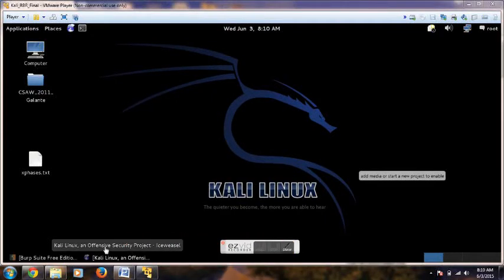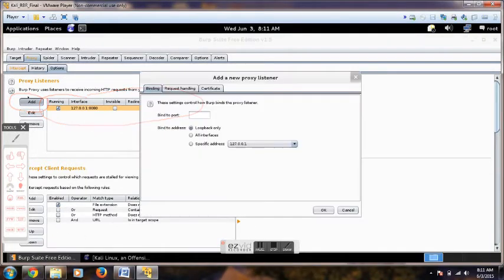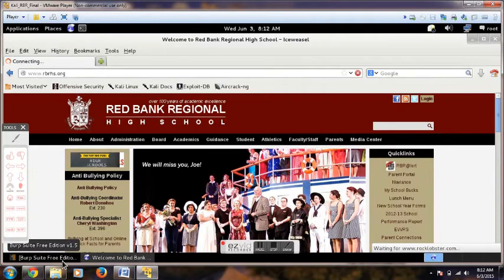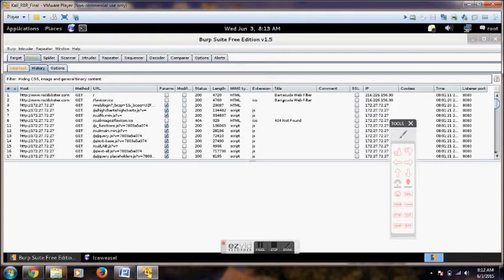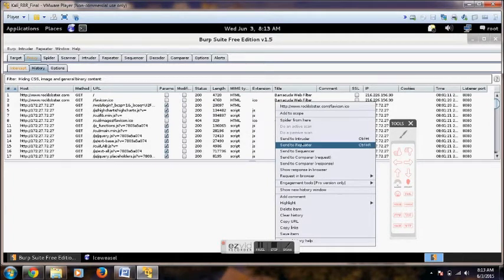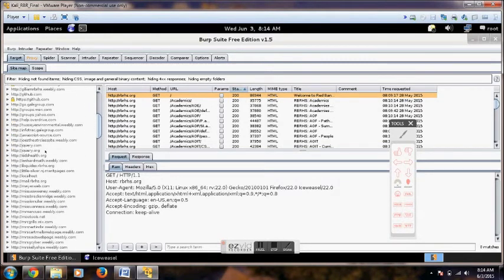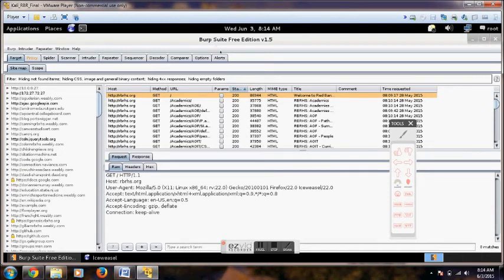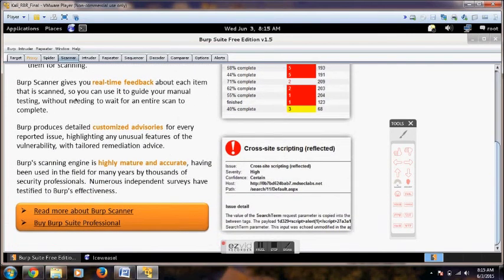EvenBurpSuiteCyberSecurity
Tutorial on using Burp Suite